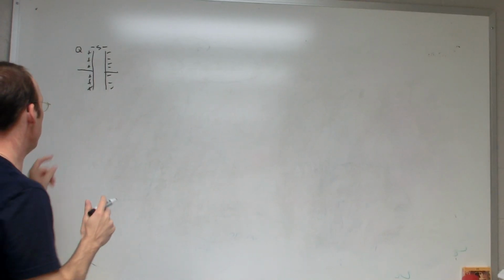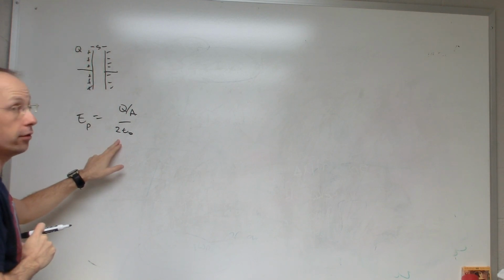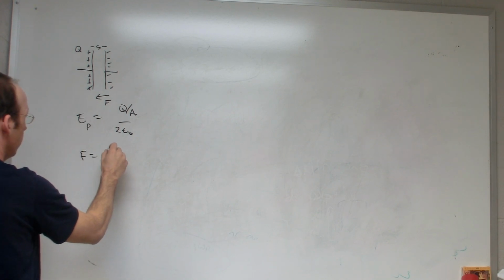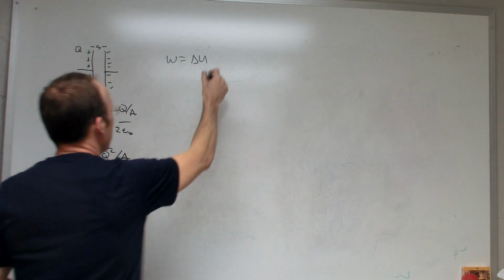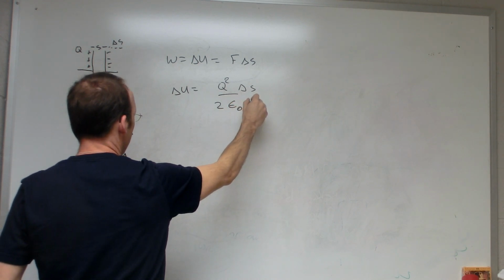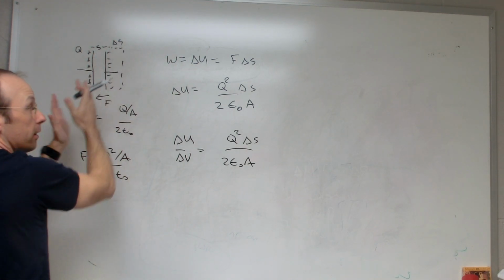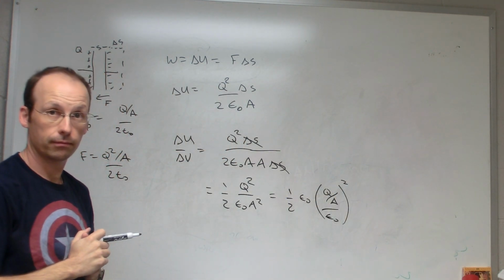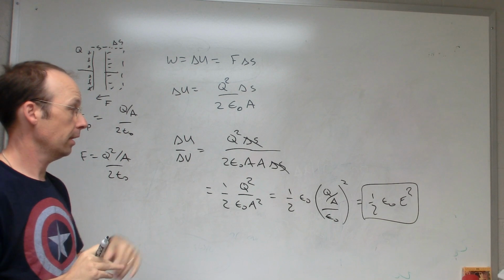Derivation of the Energy Density due to an Electric Field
What is the energy per unit volume in an electric field?  We can find this by considering the work needed to pull a capacitor apart.